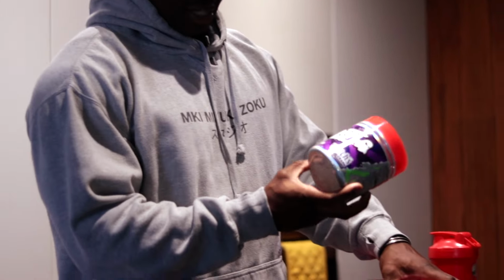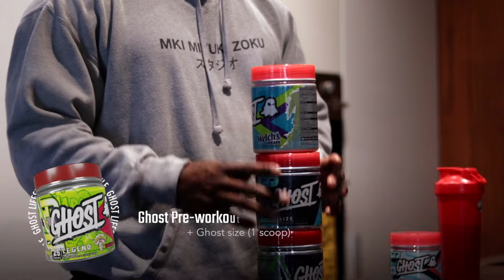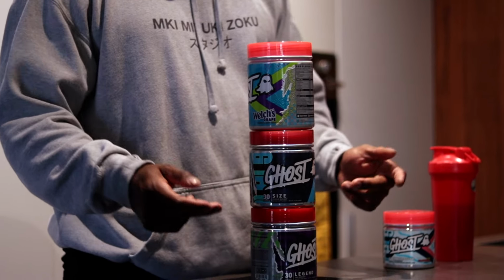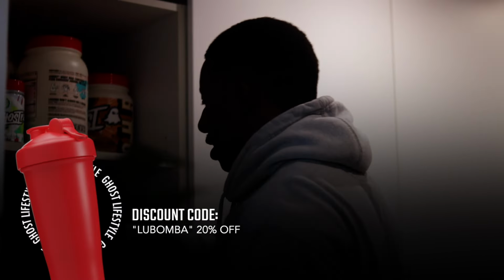My Shoulder workout | Lean Bulk Day 228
GROW YOUR FITNESS PERSONAL BRAND 2023

EDITING MY VIDEOS

SOCIALS

Checkout WeekMode series.

My weekly Vlog series where I share what really goes on behind the scenes and the knowledge I've gained over the last few years building my business, brands and my fitness journey.

I want to show you real conversations, meetings, and sharing as much valuable information along the way.